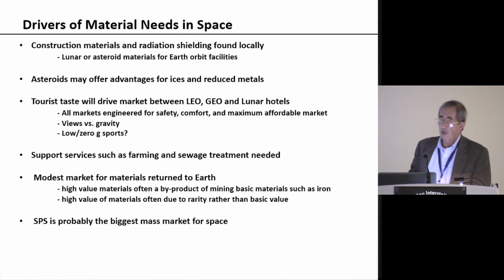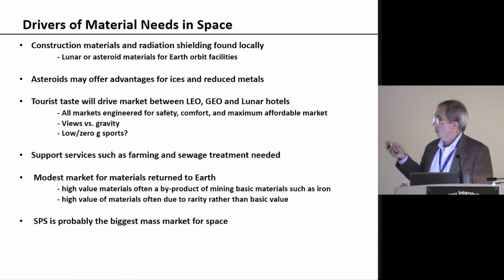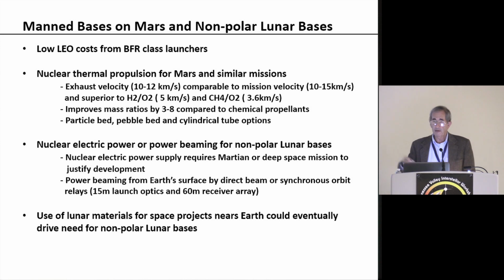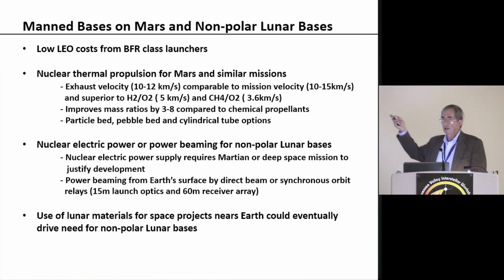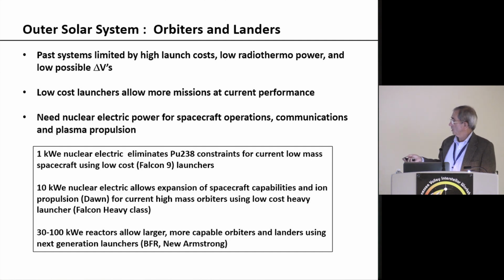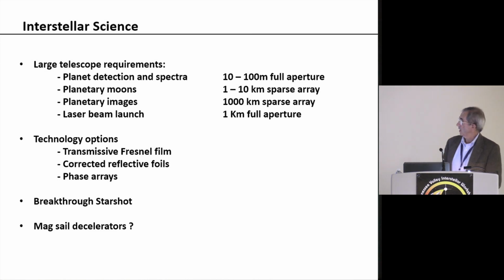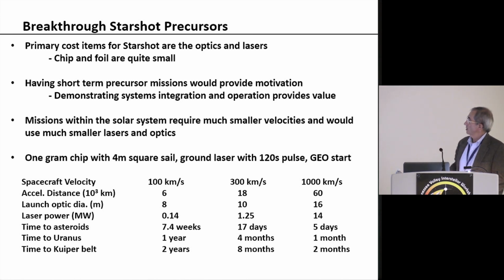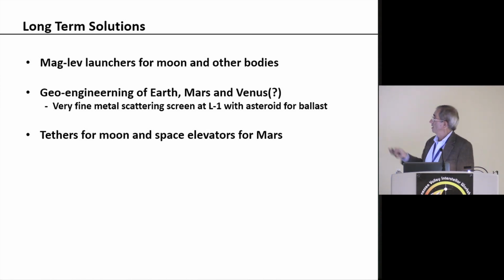3-1 Dr. James Early - Transformative Decadal Plan Near Term Synthesis Solutions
Dr. James T. Early, for 30 years worked at LLNL in activities primarily related to lasers, optics, and systems design, Theme 3: Transformative Decadal Plan, "The Power of Synergy" Space Symposium, Oct. 23 - 25, 2018, Oak Ridge, TN at New Hope Center.